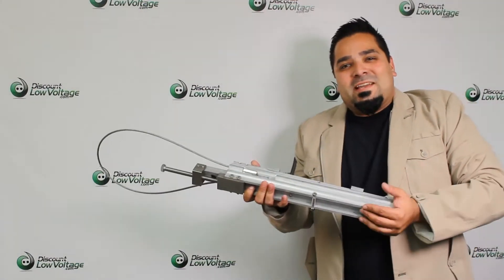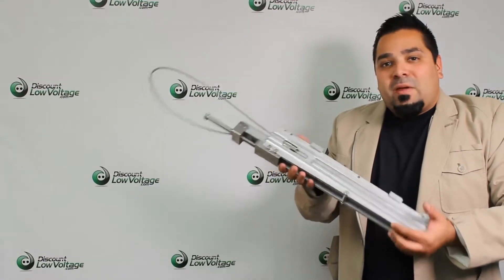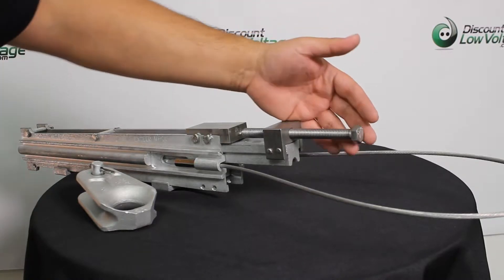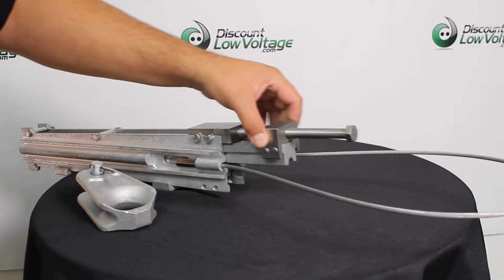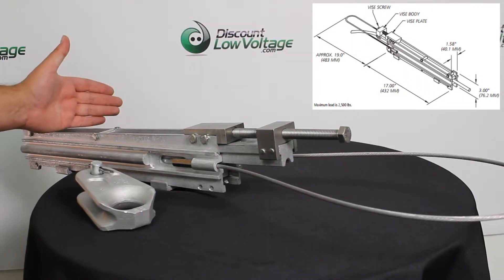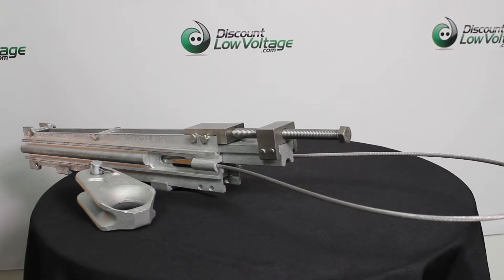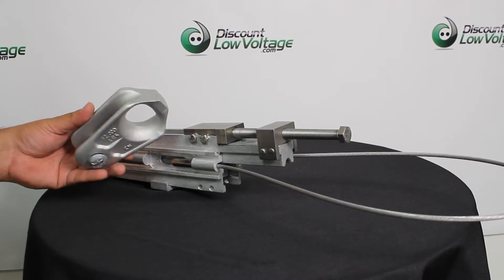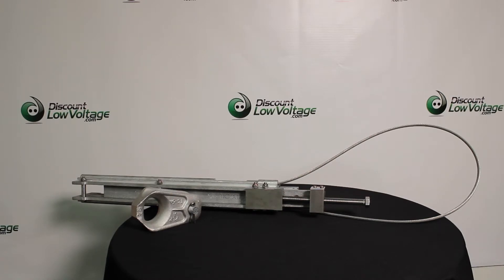AFL ADSS Temporary Grip for Fiber Optic Cable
Temporary grips are used in stringing the ADSS during sagging and where it is necessary to make short-term catch on the ADSS.

The temporary grip for ADSS is a high-strength aluminum body designed to hold 2,500 pounds or 50% of MRCL of the cable.